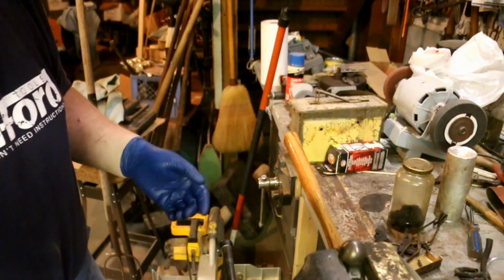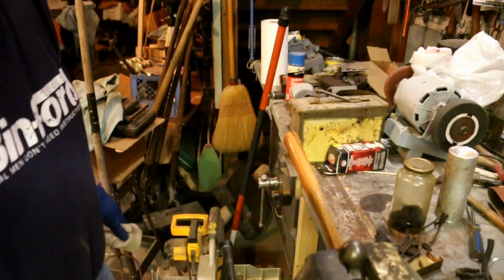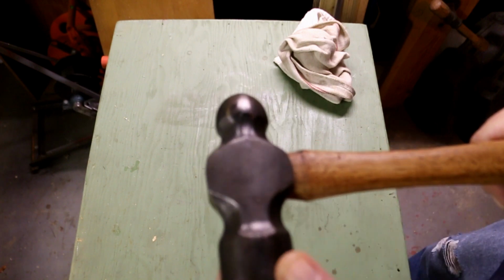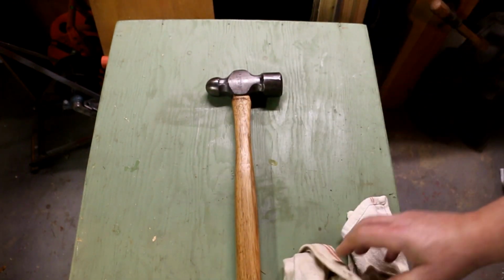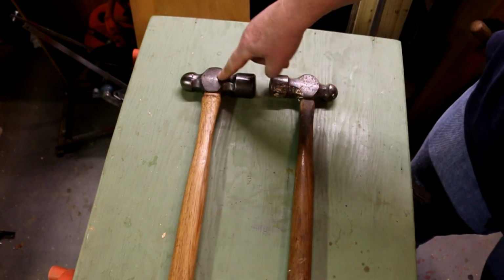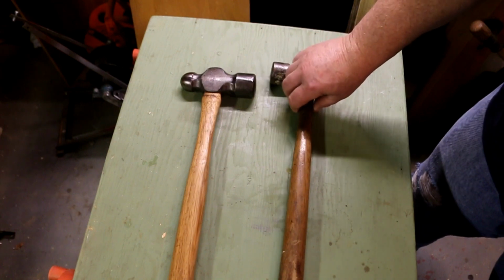Tool Restoration Big Ball Peen Hammer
Published 6/2/23
Some of you have seen the video where I went to a garage sale on the next block of my street. There was a table filled with tools. Just perfect.
The first day I didn't buy anything. The next day I went back and bought quite a bit.
This Matco BH 40 40 ounce ballpeen hammer was a real find. Not a mark on it. Just needed cleaning and I always prefer BLO and wax on a hammer handle.    😁😎

You can join the workshop with your very own Old Sneelock’s Workshop Shirt, mug, or whatever. I signed up with TeeSpring to make and deliver Old Sneelock’s Workshop T Shirts, mugs, backpacks, and more.